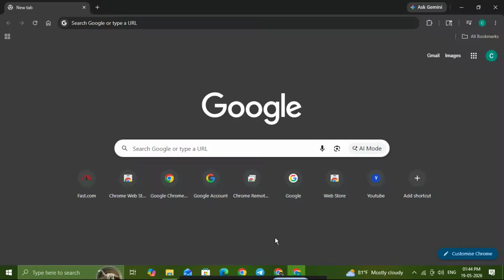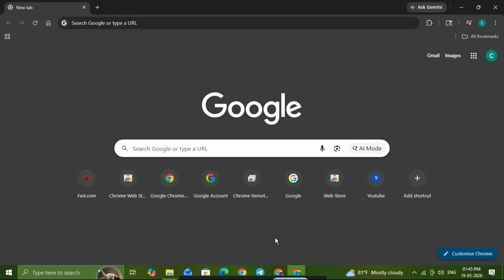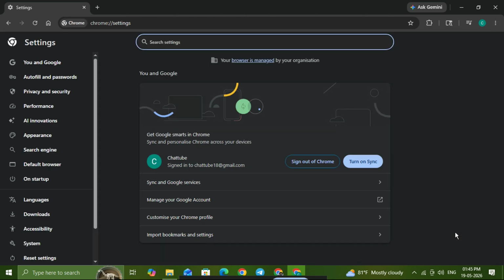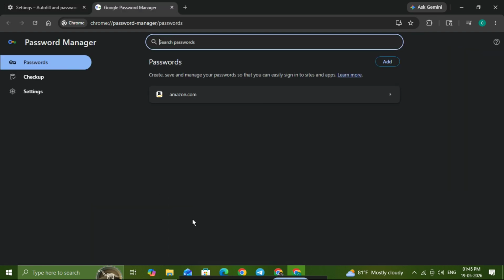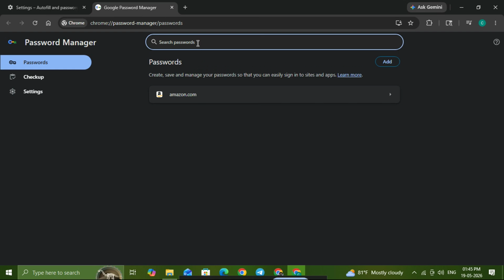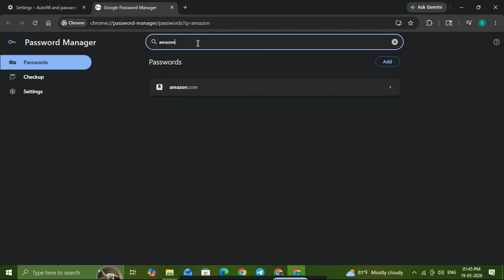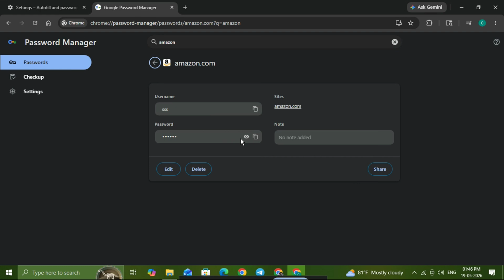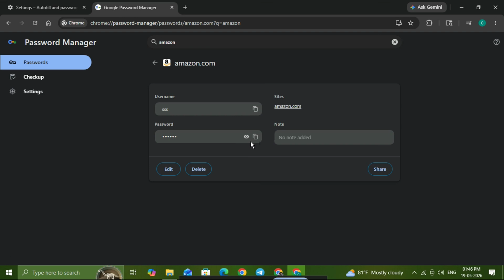How To Find Stored Passwords In Chrome [Easy Step-By-Step Guide]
Learn how to find stored passwords in Google Chrome using Chrome’s built-in Password Manager. This step-by-step tutorial shows you how to open Chrome settings, search saved logins, and reveal a password safely.

🕚Timestamps:
0:00 Introduction
0:15 Open Google Chrome
0:28 Open Chrome Settings
0:44 Open Google Password Manager
1:03 Search for a Website
1:21 View the Saved Password
1:49 Outro

✍️What You'll Learn In This Video:
• How To Open Chrome Settings To Access Saved Passwords
• How To Use Google Password Manager In Chrome
• How To Search For Stored Website Logins
• How To Reveal Saved Passwords Safely
• How To Verify Your Identity Before Viewing Passwords

💡Pro Tips For Finding Stored Passwords In Chrome:
• Use the search box to find logins faster by website or email
• Make sure you’re signed into the correct Chrome profile
• Keep your browser updated for the latest password manager features
• Use strong, unique passwords for every account
• Review and clean up old saved passwords regularly